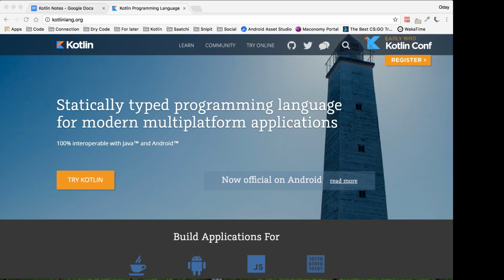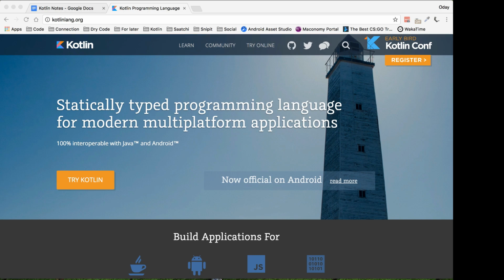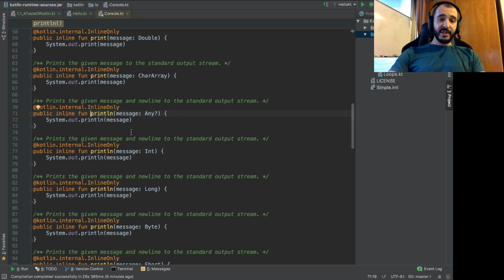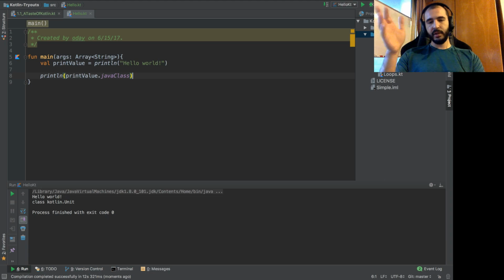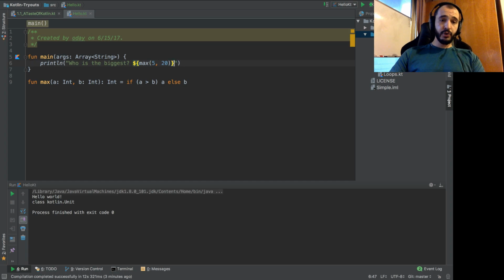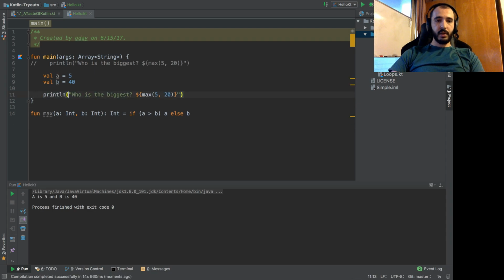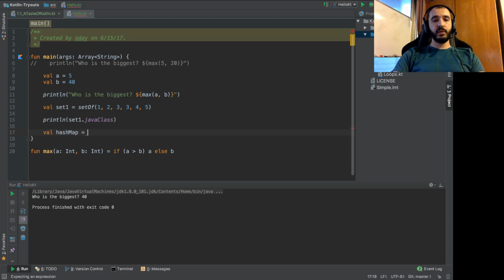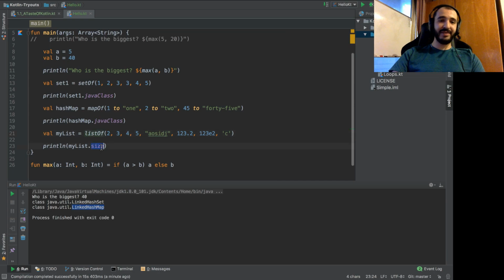Kotlin in Action - Part 1 - Functions and Variables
Welcome to Dry Code!

This channel provides programming tutorials, specifically about Android app development. I make weekly videos, about topics related to Android app development or programming in general, I try to explain the concepts behind the topic and then we attempt an implementation of them.

I'm Oday, I started this channel, I've been doing mobile for 4 years, Android for 3. I'm in Lebanon. I work, make videos, play the didgeridoo and love Soulsborne games!

"Snipit" is the Android app whose code I primarily work on All you need to know about this app and its code can be found